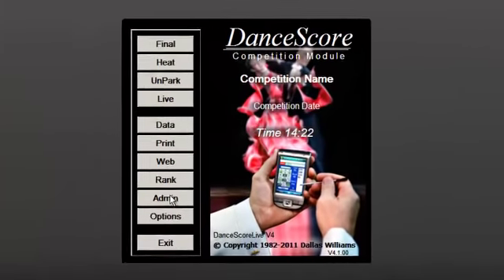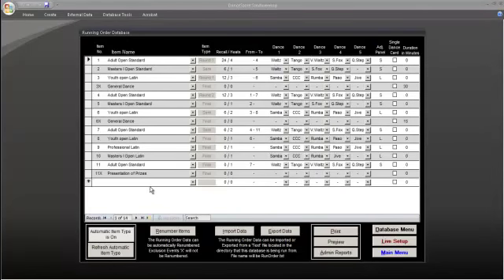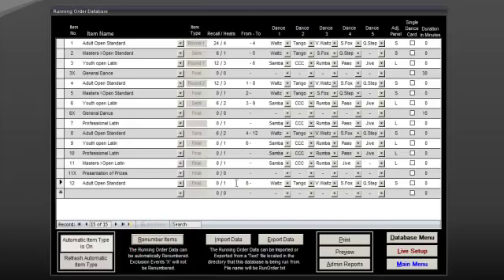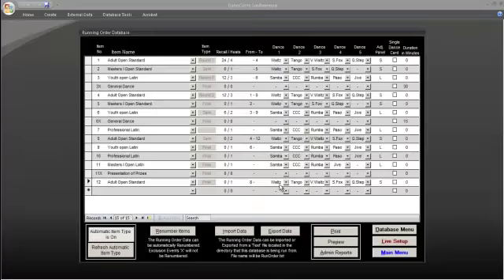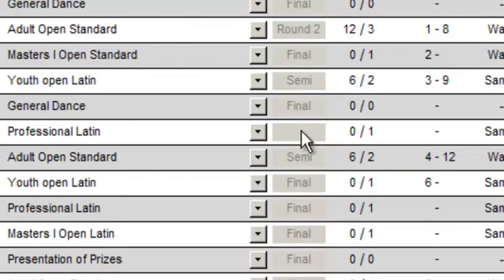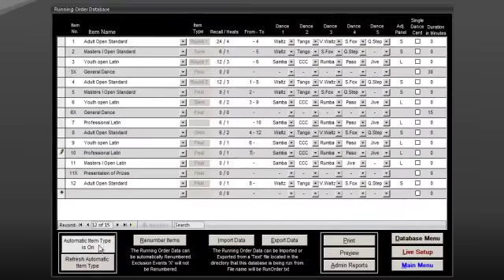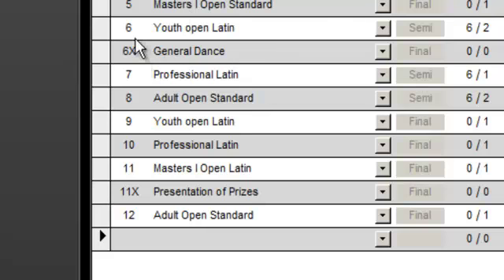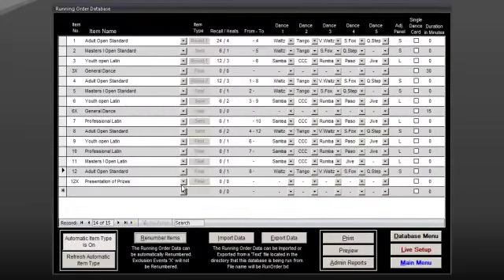DanceScore - Re-Number Running Order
This video will show you how to renumber your DanceScore Running order as well as walk you through the new running order features.